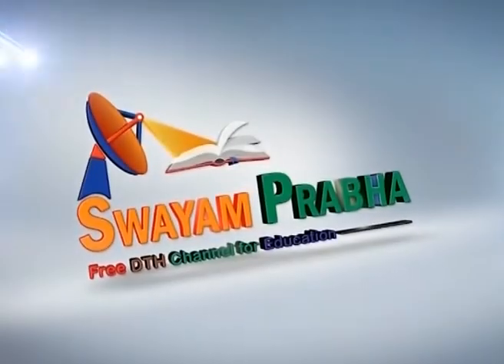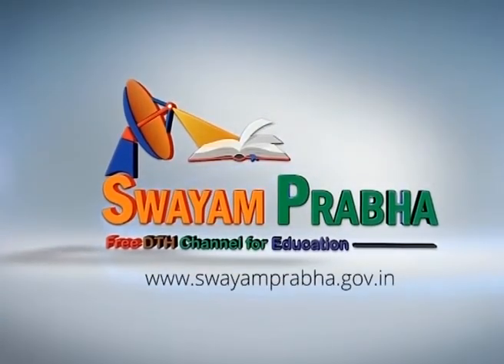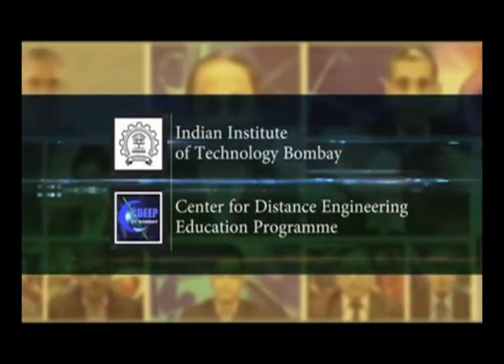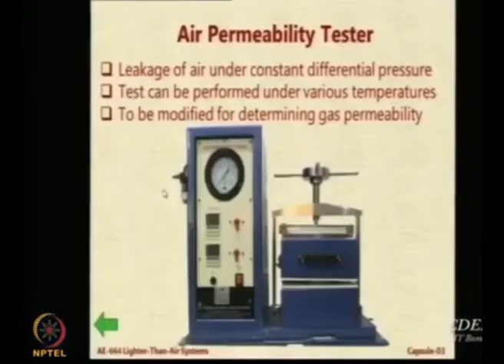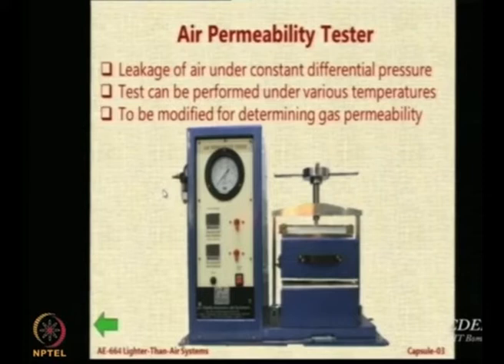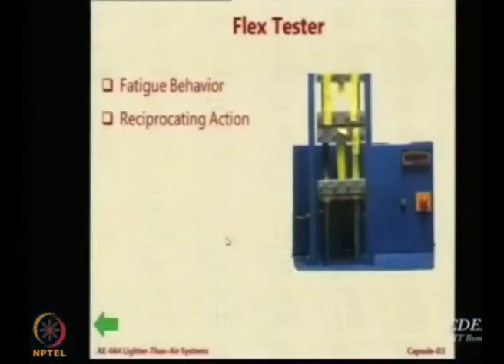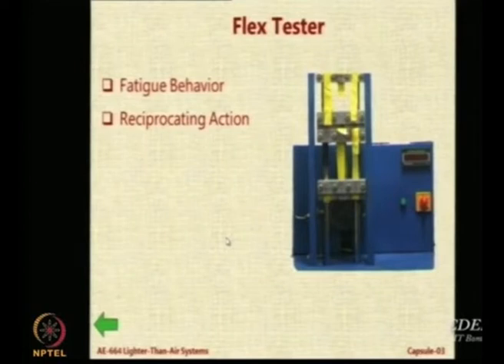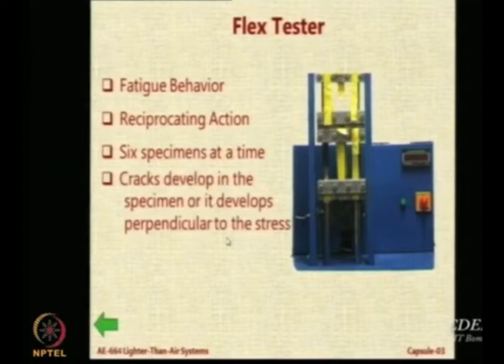Lec 65: Fabric Testing Machines Part II